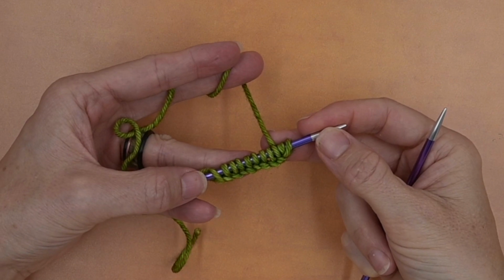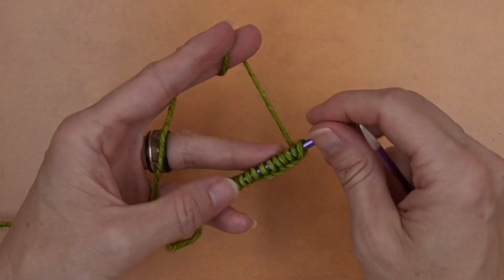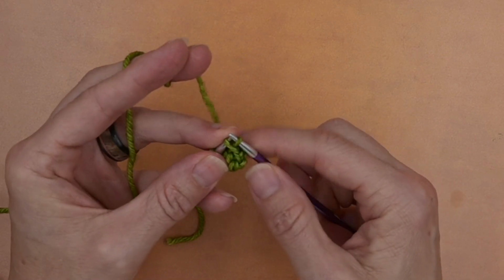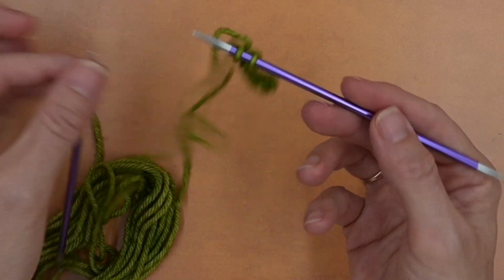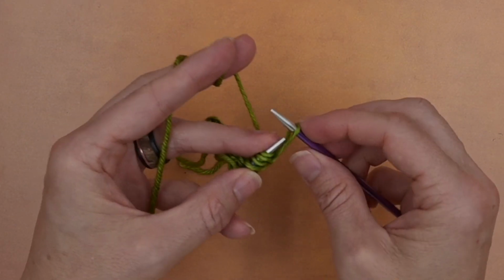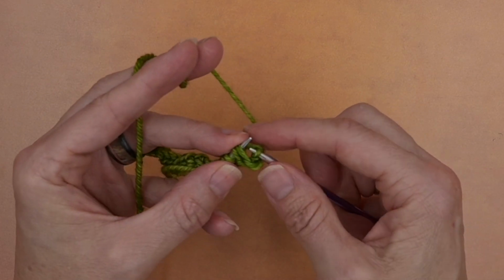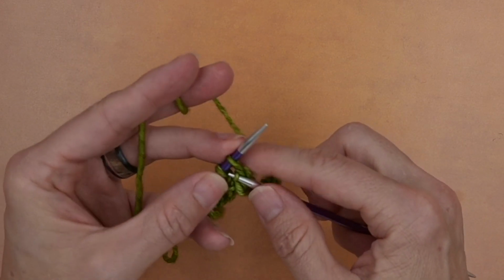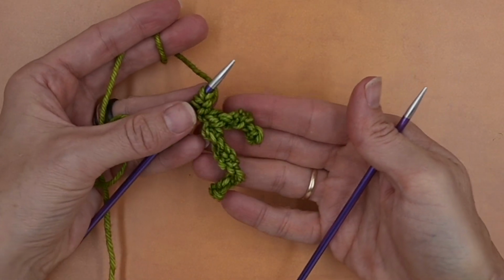Tips for Knitted Spirals - a knitting help tutorial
These whimsical curls are knit in a single piece - no sewing required. They're achieved by getting the right balance in your cast-on and bind-off rows.

Timestamps:
00:00 intro
0:20 cable cast-on
0:45 bind-off and tips
1:55 purl and cable cast-on row
2:35 explaining the 'turn work' mid-row instructions
2:50 problem-solving lacklustre spiralling

LINKS
The two patterns shown in the thumbnail are